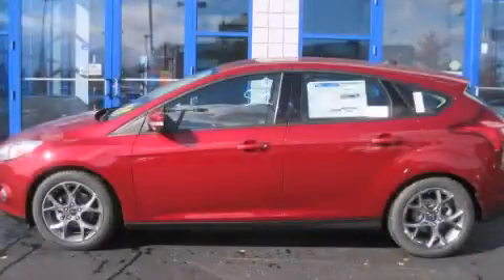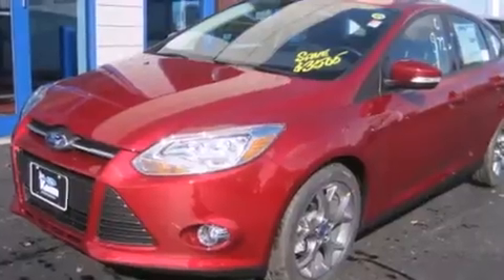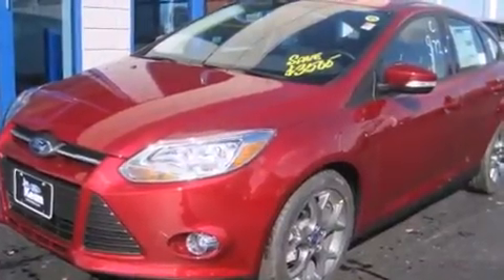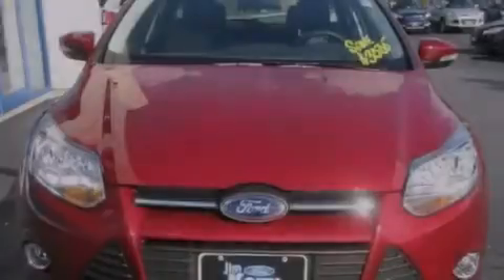2014 Ford Focus Columbus OH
Year : 2014
 Make : Ford
 Model : Focus
 Engine : 2L 4-Cylinder
 Trans . : automatic
 Exterior : Ruby Red Tinted Clearcoat
 Miles : 7
 Interior : Charcoal Black

 2014 Ford Focus Columbus OH